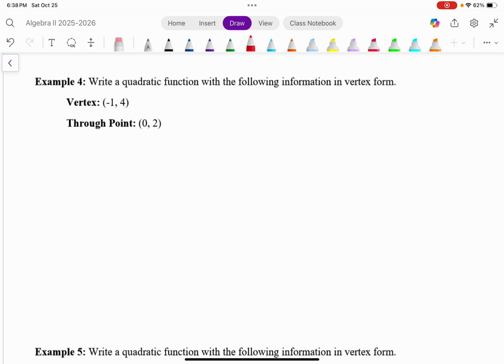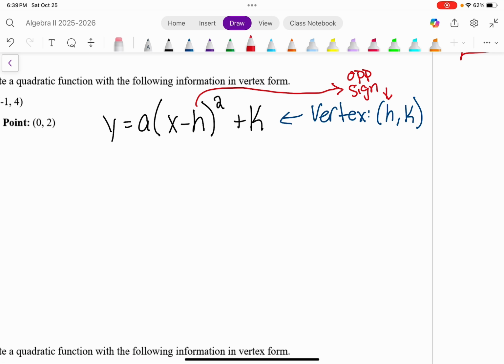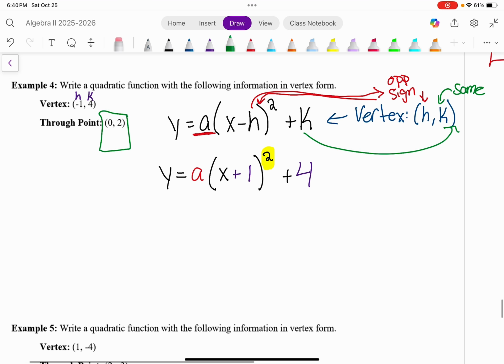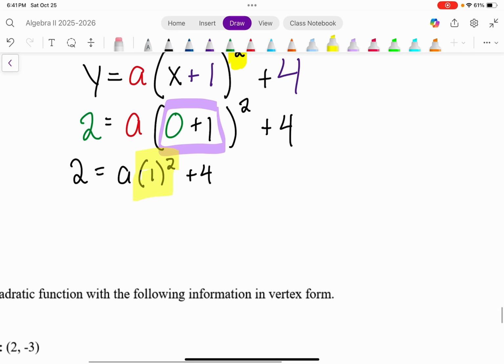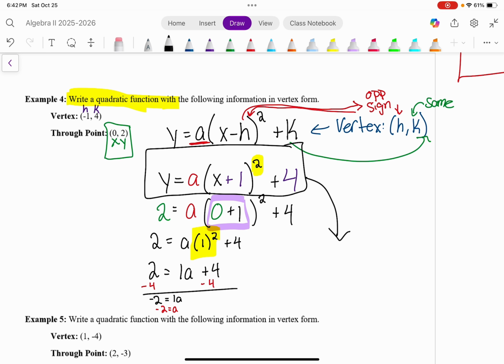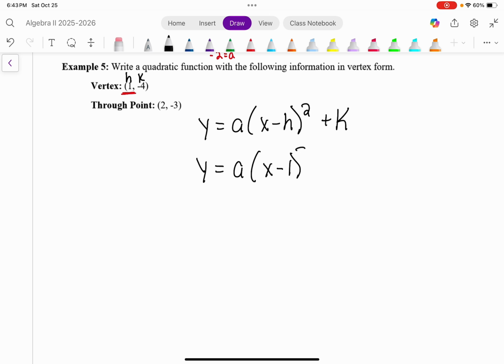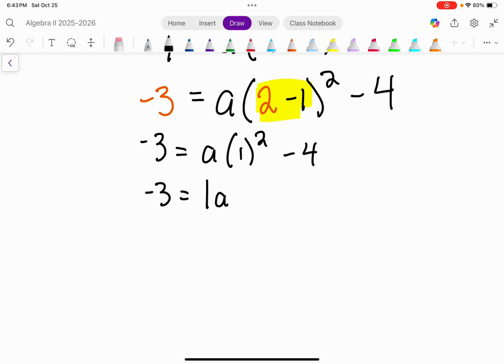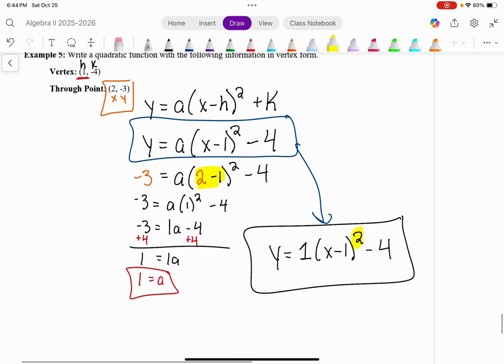4.2 Notes Part 3 (Writing Quadratic Equations from Vertex and a Point it Passes Through)